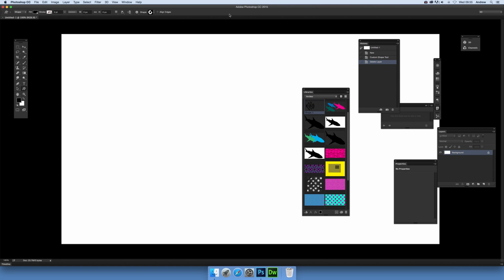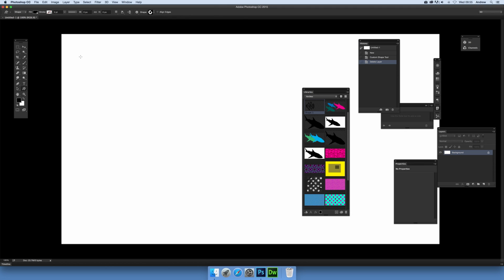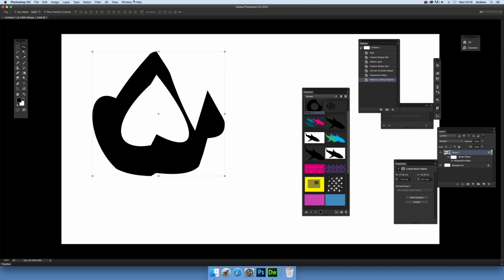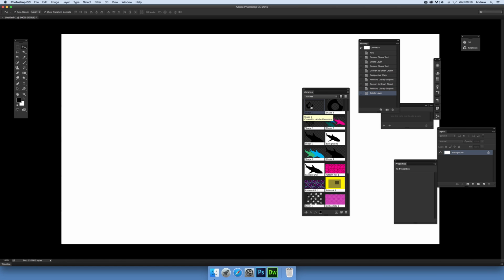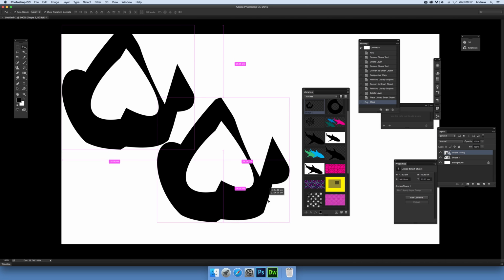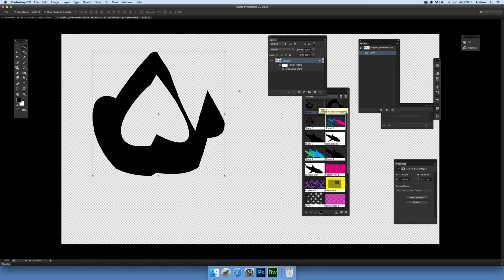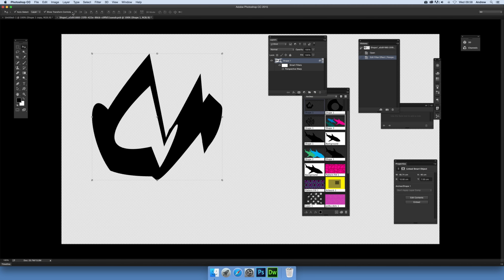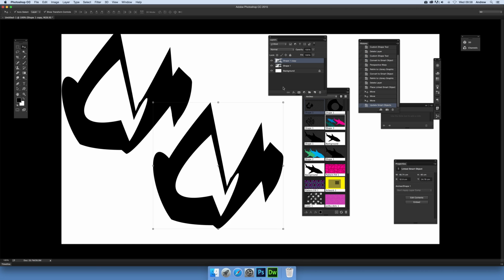Photoshop Perspective warp and shapes and linked libraries tutorial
How to add perspective warp to custom shapes in Photoshop CC 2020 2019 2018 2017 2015 and you can also save the combination to the linked libraries and the perspective warp is still active and editable - so all the warps can be updated via the library